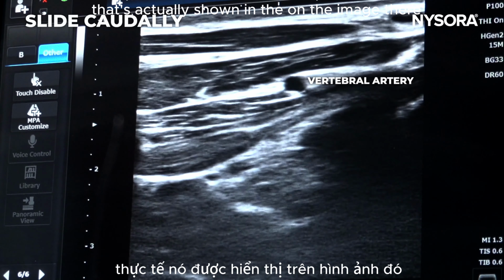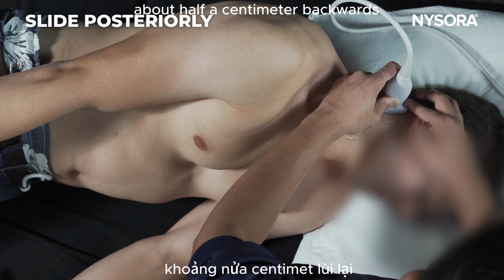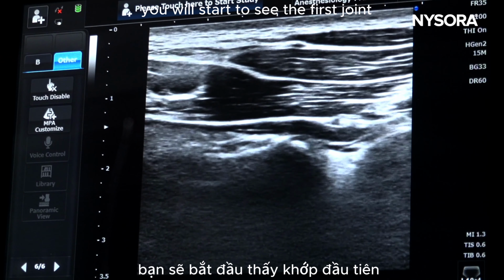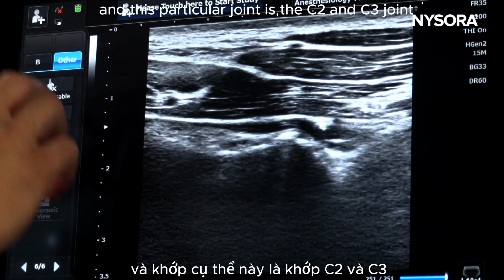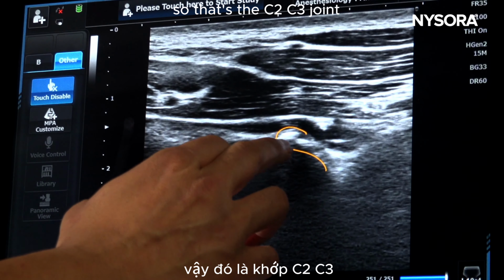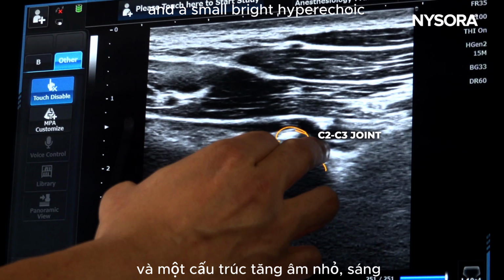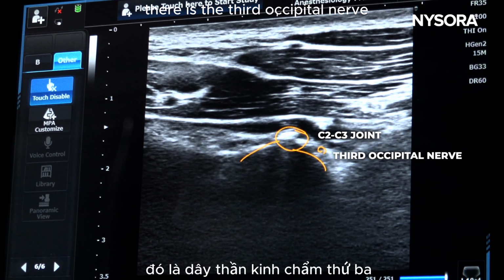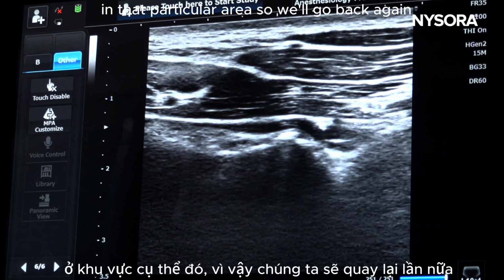Phong bế nhánh giữa và Tiêm khớp liên mấu cổ